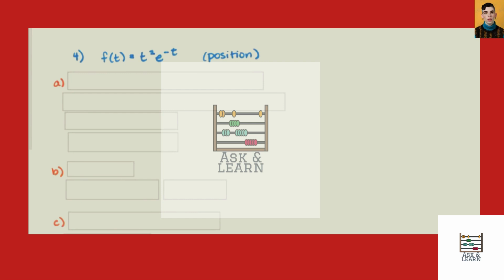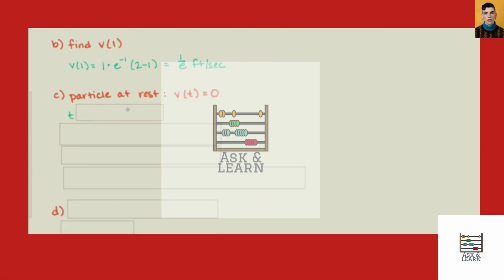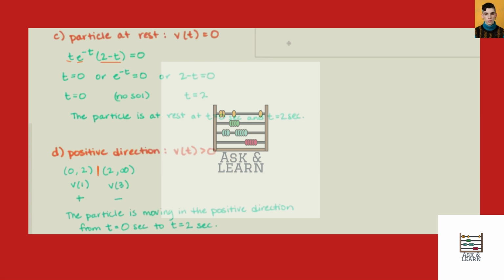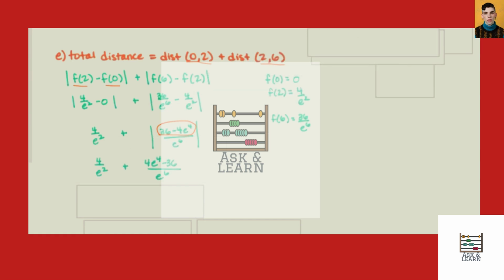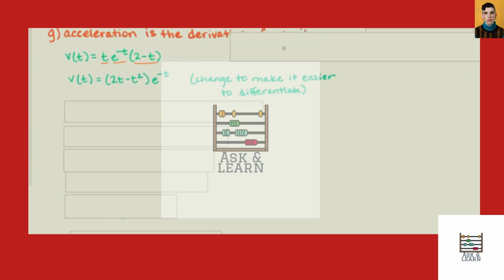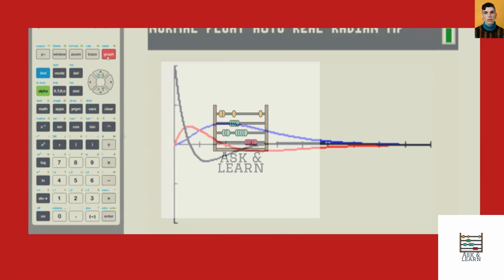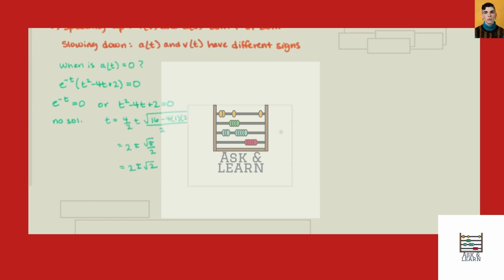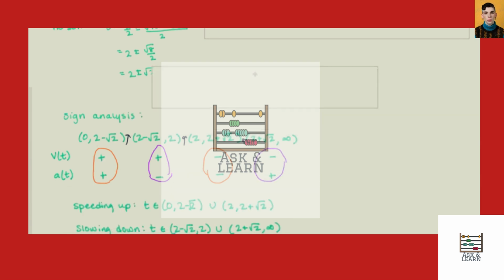[Math] A particle moves according to a law of motion where is measured in seconds and in feet.